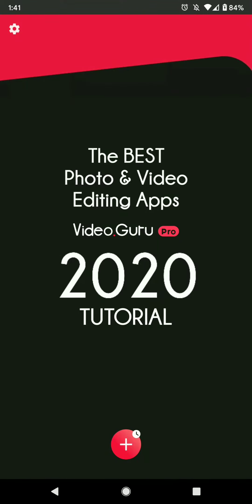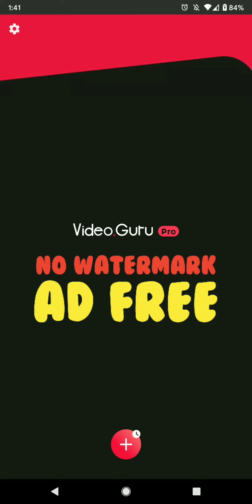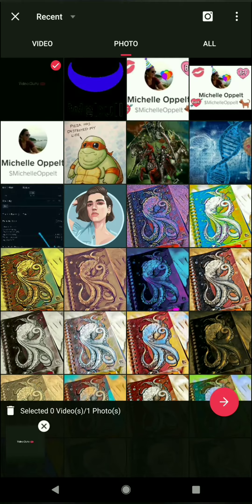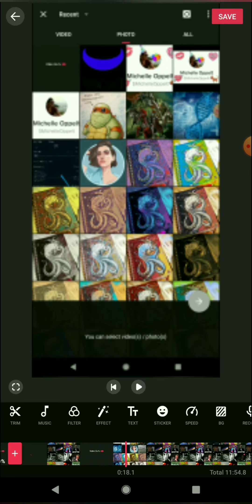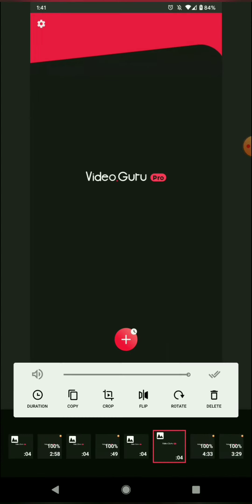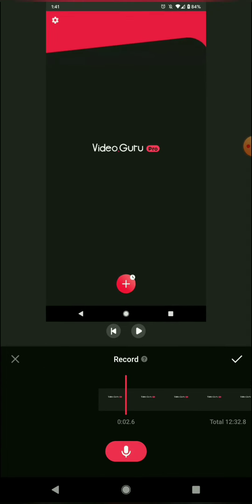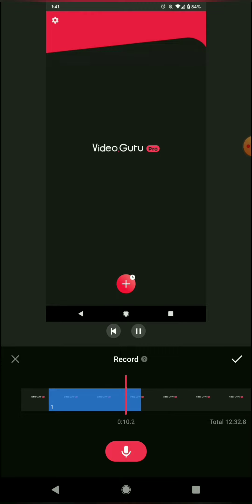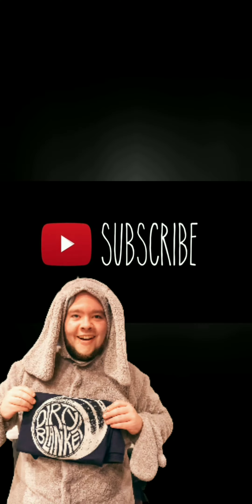Video Guru Pro - Video Maker for YouTube - 2020 - STEP 5 - Composition and Creativity - English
Video Guru and Video Guru Pro
Video Maker for YouTube
*Current Version*
1.263.56
*Requires Android*
4.3 and up
*In-app Products*
$1.99 - $12.99 per item

Video Guru Pro - Video Maker for YouTube - 2020 Tutorial - English
I created this video on my Google Pixel Android device.

No watermark on your videos when you create them with Video Guru Pro!  Extremely affordable and easy to use, this app will help you create the best videos and edit them.for your YouTube Channel.

Have fun - Practice Makes Perfect!
Add Music, Effects, Clip, Trim, speed Up, Slow Down
Add Stickers and Emojis to your video.
Add text or your own voice recordings.